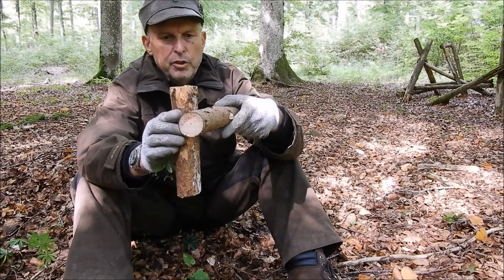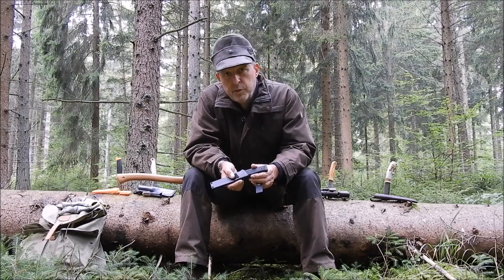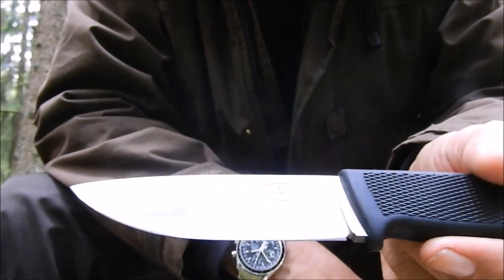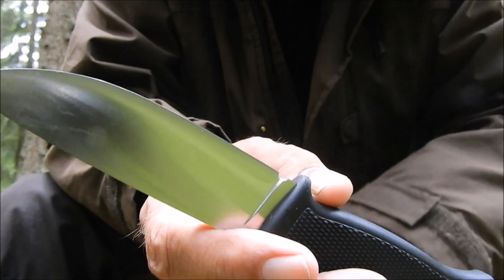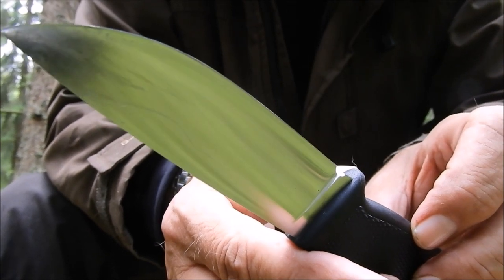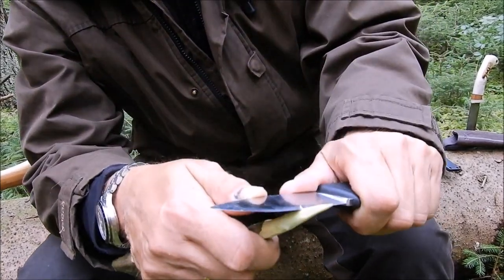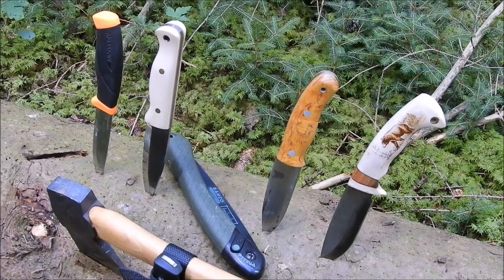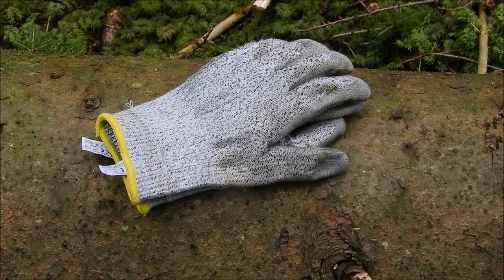Überlebensmesser Fällkniven F1 - nicht nur die Schweden schwören drauf ⚠ scharf ⚠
Das Überlebensmesser der Schwedischen Luftwaffe setzt Maßstäbe. Axt, Säge, Messer, Taschenmesser, welches Schneidwerkzeug ist für welchen Zweck richtig. Antworten und Tipps findest du hier.